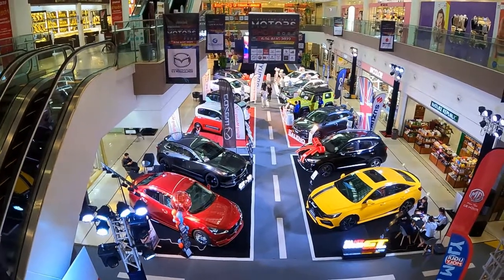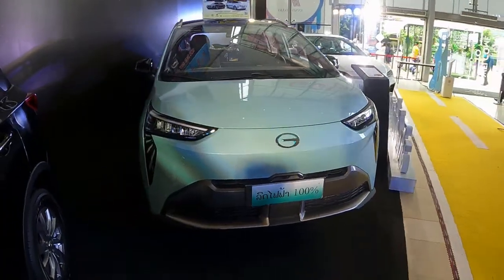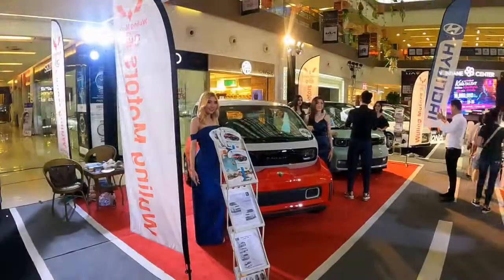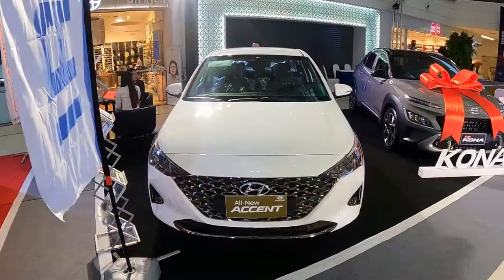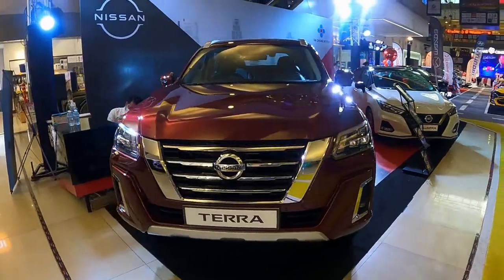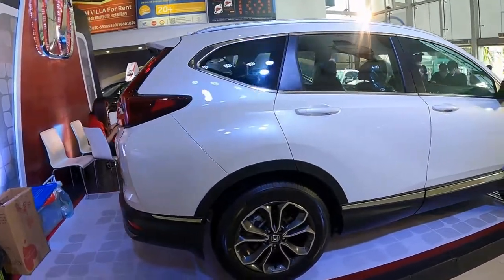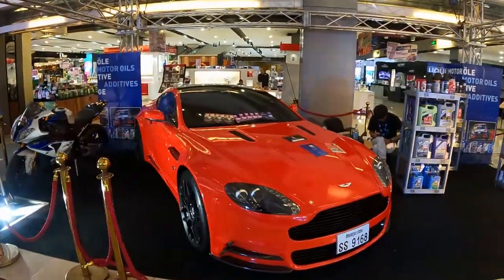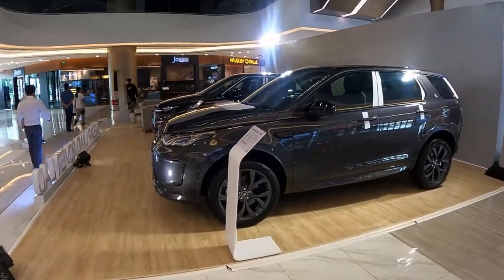Laos Motorshow 2022 second visit and the girls look even more beautiful, and a detour at the end!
Motorshow at the Vientiane centre, Vientiane Laos with beautiful girls and interesting cars. follow up from my first look video from Last week.

กรุณาสมัครสมาชิก!